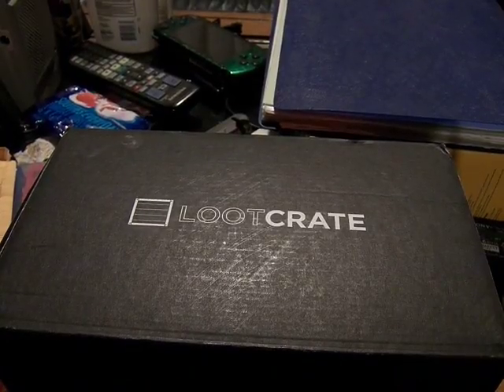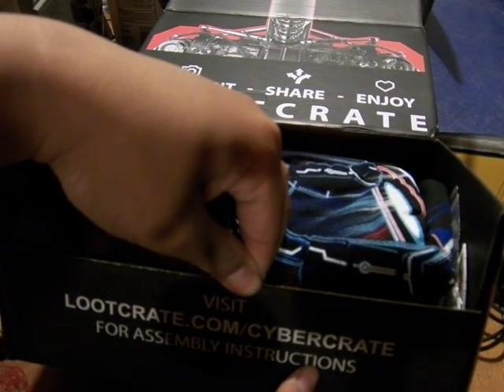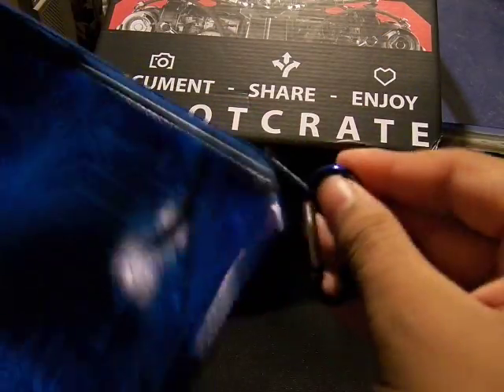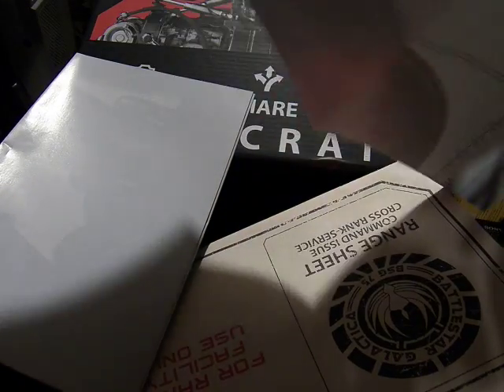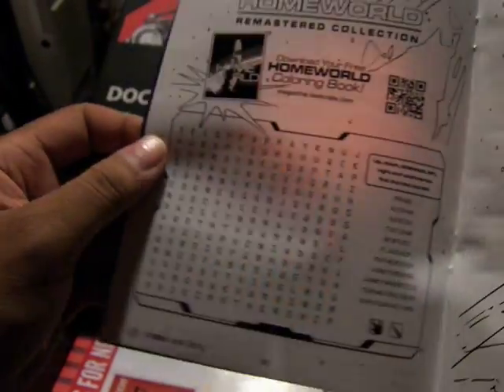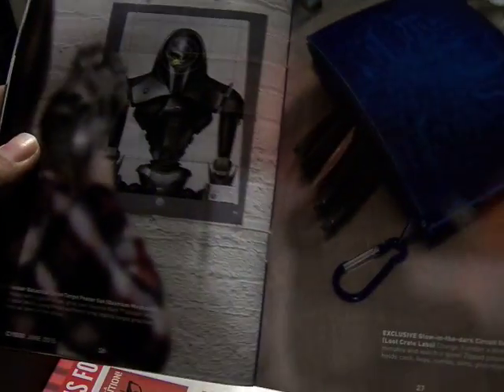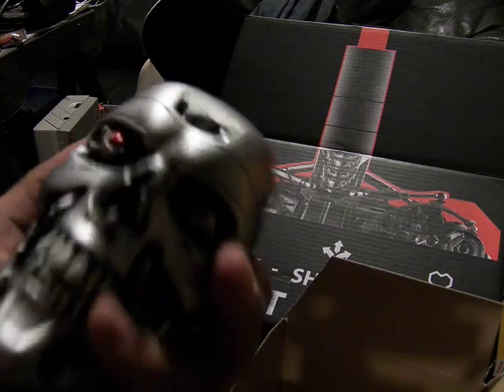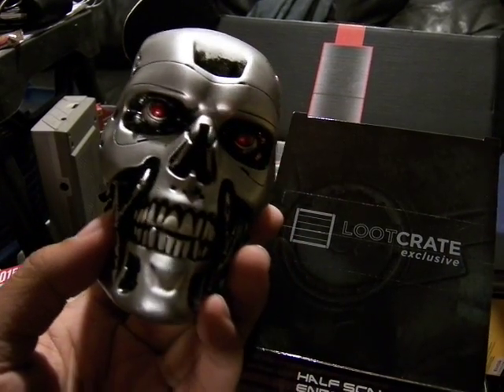MoFoCThat Review?! : June LootCrate 2015